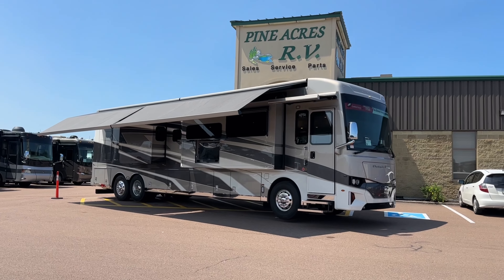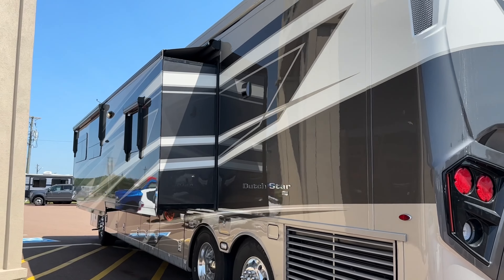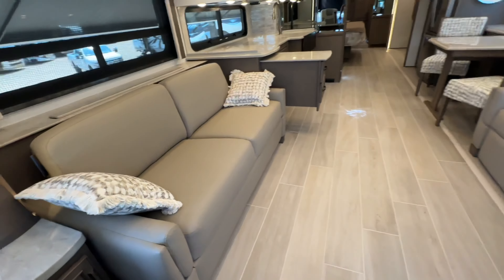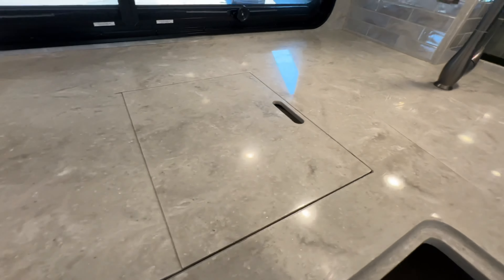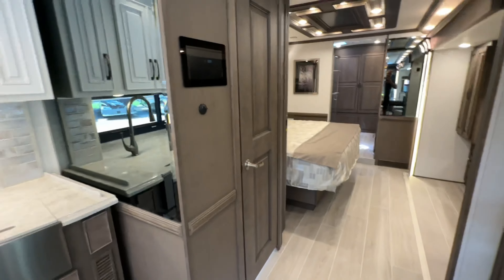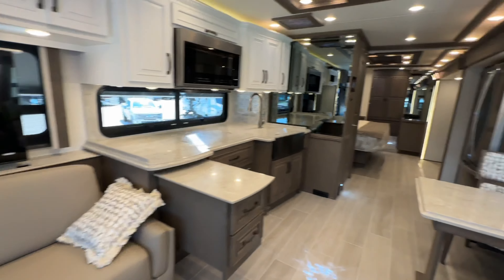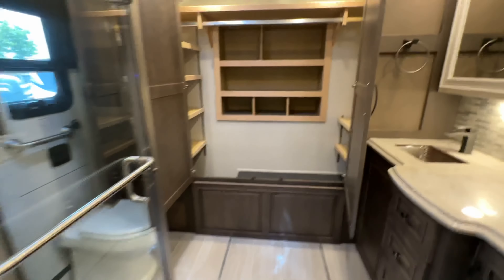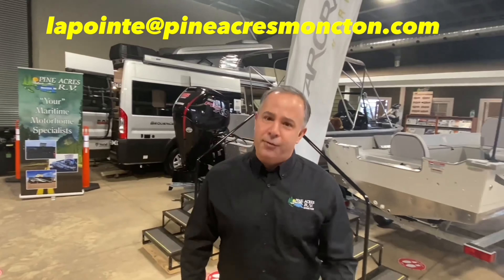2025 Newmar Dutch Star 4369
2025 Newmar Dutch Star 4369 Diesel Pusher

2025 Newmar Dutch Star Class A diesel motorhome 4369 highlights:

450 h.p. / 1250 Ft-Lbs of Torque
Freightliner Chassis
Dual-Sink Vanity
Hide-A-Leaf Dinette
Pull-Out Cabinet
Pantry
Pillowtop King Bed

Luxury is waiting for you in this spacious Dutch Star Class A diesel motorhome that can comfortably sleep six each night. The full-wall slide plus two additional slides will open up the whole unit for a more at-home feel. Relax on the hide-a-bed sofa or read a book on the jackknife sofa. The passenger workstation or hide-a-leaf dinette will be the perfect place to catch up on some work while you're away from home. Easily prepare breakfast, lunch, and dinner on the all-electric induction cooktop, or use the convenient stainless steel convection microwave with an air fryer feature. This model features a master suite with a pillowtop king bed, dual wardrobes and a dresser, plus an LED TV. You will love the rear bath cathedral ceiling that will add additional height, plus there is plenty of storage space and two bath sinks so that you and your spouse can freshen up at once! Specifications shown are with the standard Freightliner tag axle chassis.

Luxurious accommodations and elegant amenities are found in abundance on the Newmar Dutch Star Class A diesel motorhome! The interior features a tile floor, decorative wall art, hardwood raised panel doors, and MCD window shades. There are also super-polished solid-surface countertops, six-way power cab seats with recliner and footrest, push-to-release drawer slides in the pantry, and a passenger seat work station. The benefits don't stop there! You'll find great convenience from the rearview color monitor system with audio, and there is a Bluetooth microphone for the dash radio. The roof has been prepped for a satellite dish, and the dash radio comes with a Harman/JBL 180W sound system and subwoofer.